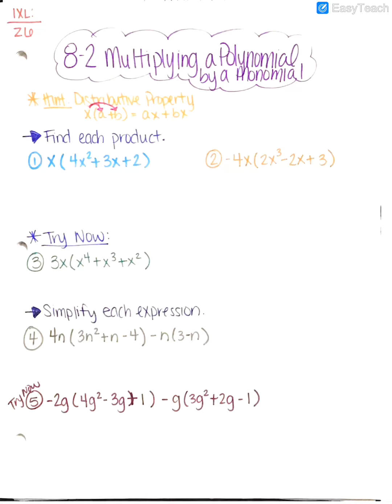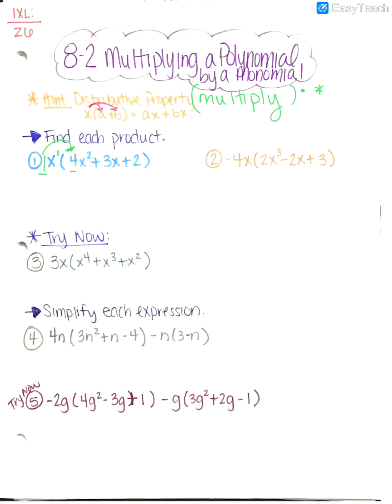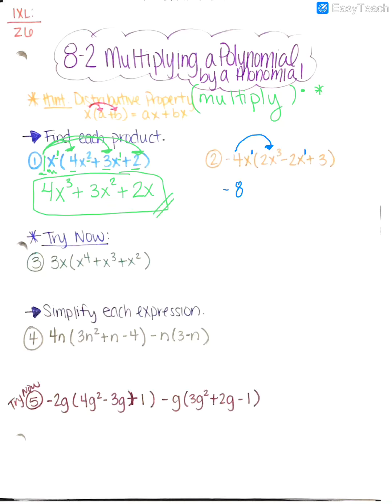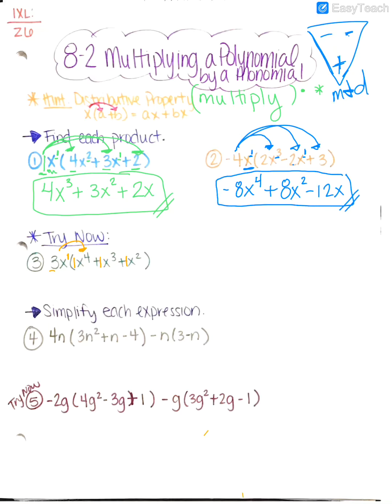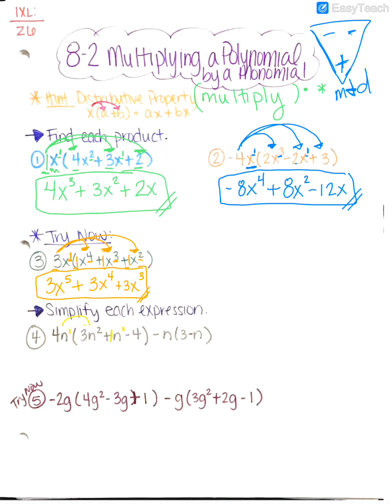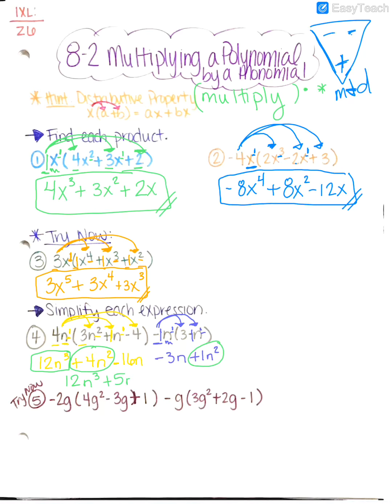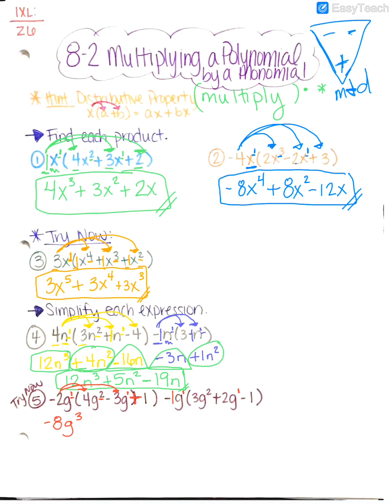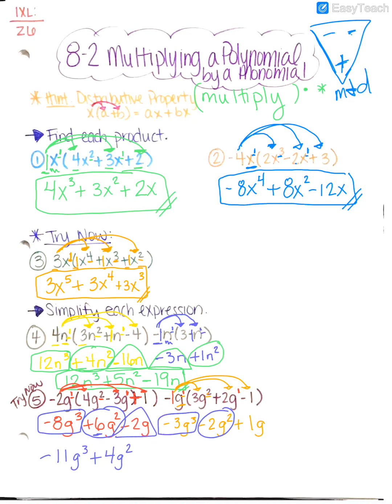8-2 Multiplying Polynomials by a Monomial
IXL Z6